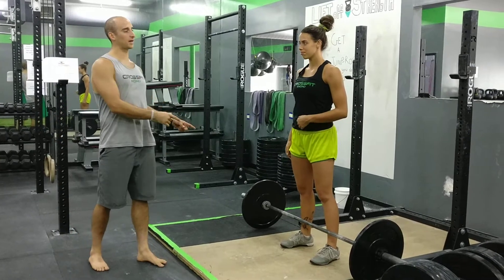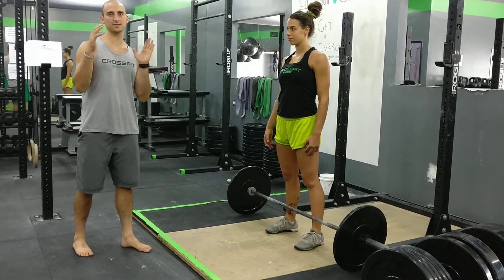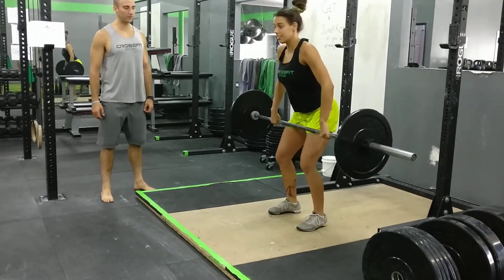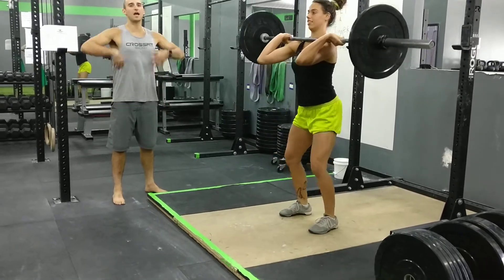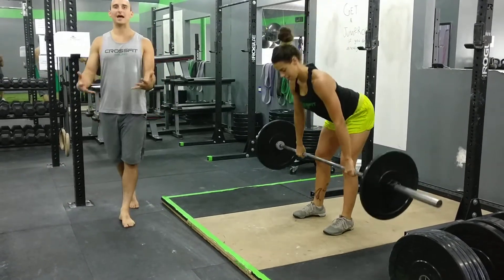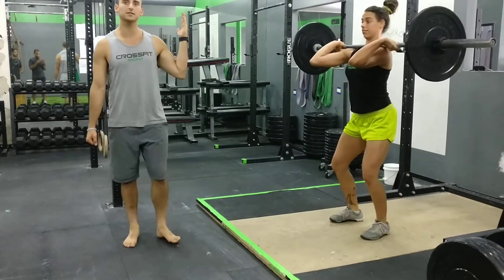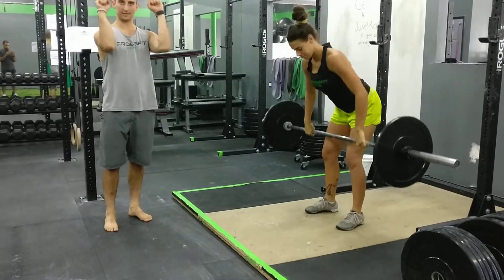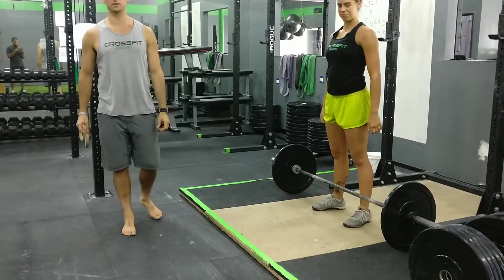Clean High Pull + Clean